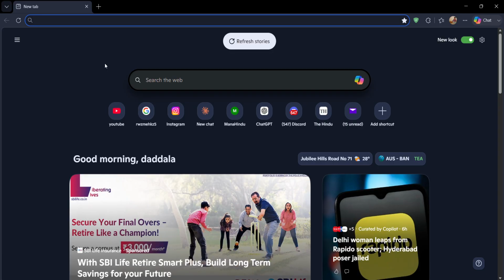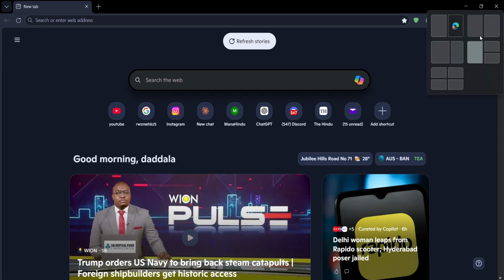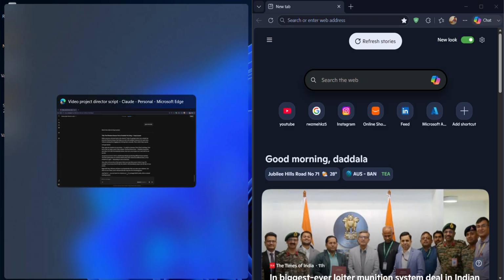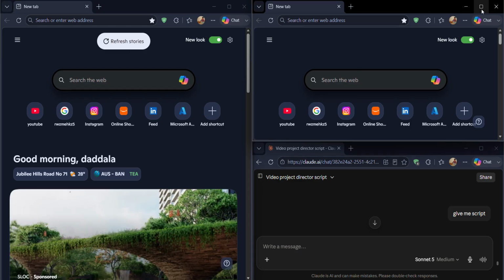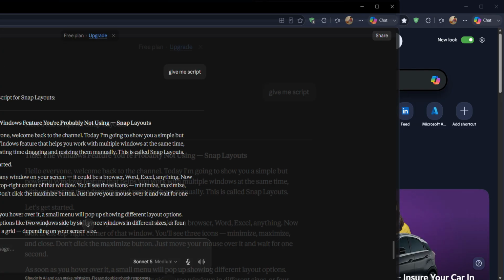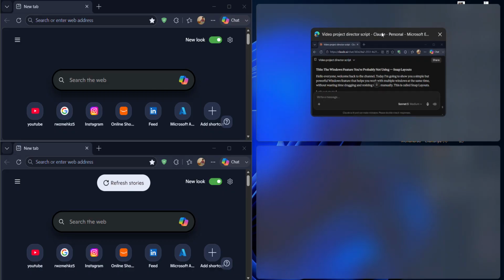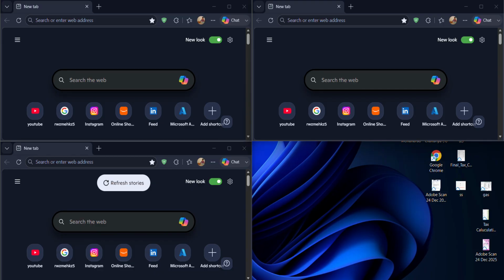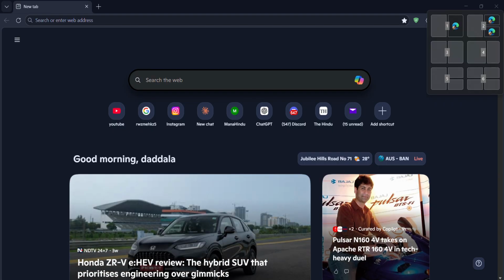The Windows Feature You're Probably Not Using — Snap Layouts Explained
Did you know Windows has a built-in feature that lets you arrange multiple windows perfectly on your screen in just a couple of clicks? In this video, I'll show you how to use Snap Layouts to multitask like a pro — no more manually dragging and resizing windows.

In this video, you'll learn:
✅ How to open Snap Layouts by hovering over the maximize button
✅ How to use the Windows key + Z shortcut
✅ How to arrange 2, 3, or 4 windows side by side
✅ How Windows remembers your window groups

This is perfect for anyone who works with multiple apps at once — students, office workers, content creators, or developers who want to boost their productivity on Windows 11 (and Windows 10).

💬 Comment your favorite Windows shortcut below